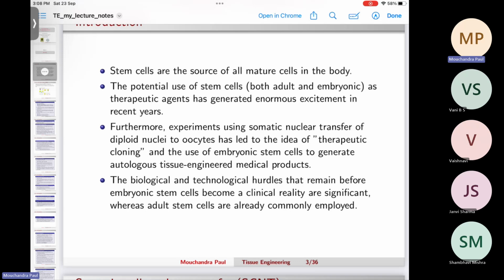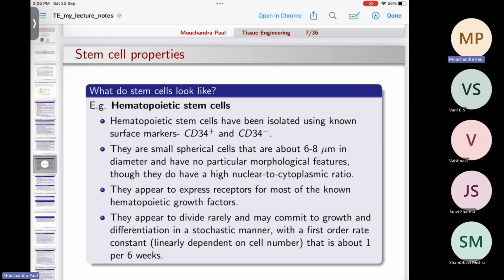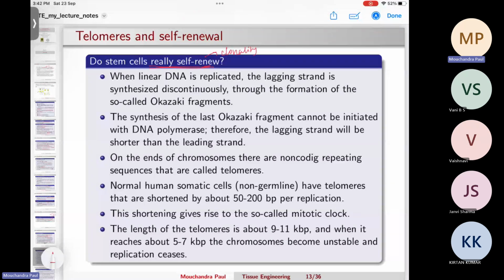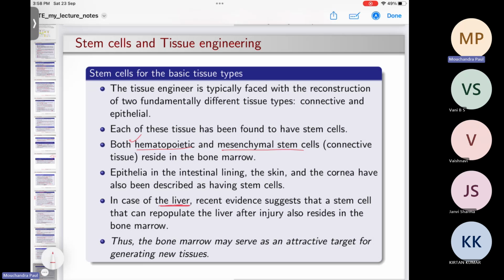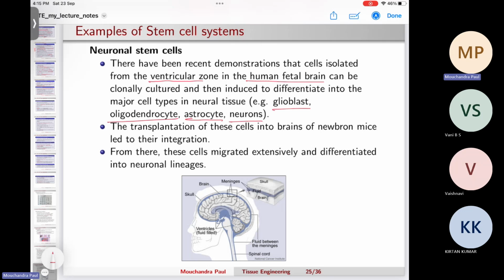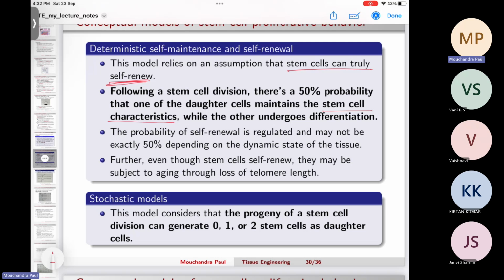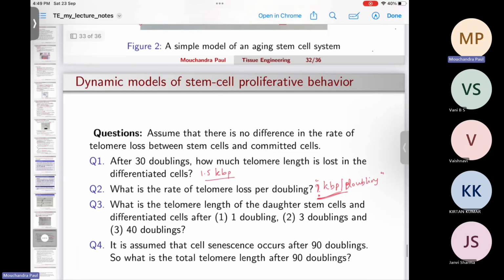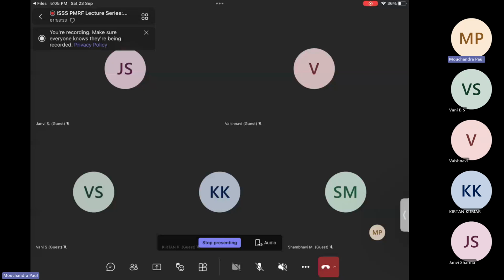Lecture 18 : Comprehensive Overview of Stem Cells in Tissue Engineering | ISSS PMRF Lecture Series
In this lecture, we delve into the fundamental aspects of stem cells and their pivotal role in tissue engineering. The session encompasses:

-Introduction to Stem Cells- Defining stem cells and understanding their unique characteristics.
- Evidence and Identification- Exploring the existence of stem cells and their distinguishing features.
- Tissue-Specific Stem Cells- Identifying which tissues harbor stem cells and their prevalence in adult tissues.
- Adult vs. Embryonic Stem Cells- Differentiating between adult and embryonic stem cells, including their plasticity and self-renewal capabilities.
- Role in Tissue Engineering- Examining how stem cells contribute to tissue engineering applications.
- Specific Stem Cell Types- Detailed insights into mesenchymal, liver, neuronal, and embryonic stem cells.
- Stem Cell Proliferative Behavior- Analyzing conceptual and dynamic models of stem cell proliferation and their implications for tissue function.

Timestamps:

00:00 – Introduction to Stem Cells
04:15 – What Are Stem Cells?
07:56 – Evidence of Stem Cell Existence
16:37 – Morphology of Stem Cells
21:41 – Tissues Containing Stem Cells
24:29 – Proportion of Stem Cells in Adult Tissues
26:46 – Adult vs. Embryonic Stem Cells
29:34 – Stem Cell Plasticity
31:53 – Self-Renewal of Stem Cells
47:07 – Role of Stem Cells in Tissue Engineering
58:47 – Mesenchymal Stem Cells
1:02:13 – Liver Stem Cells
1:07:47 – Neuronal Stem Cells
1:10:20 – Embryonic Stem Cells: The Mother of All Stem Cells
1:19:02 – Conceptual Models of Stem Cell Proliferative Behavior
1:28:31 – Dynamic Models of Stem Cell Proliferative Behavior
1:53:39 – Dynamic Model for Tissue Function